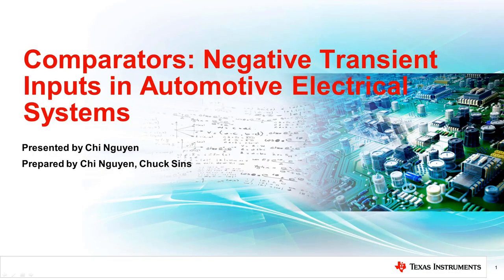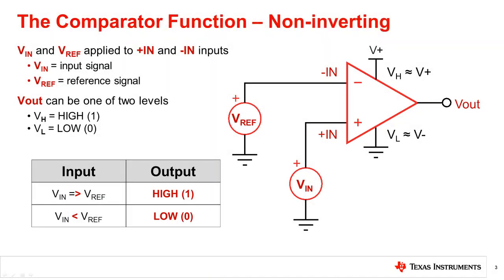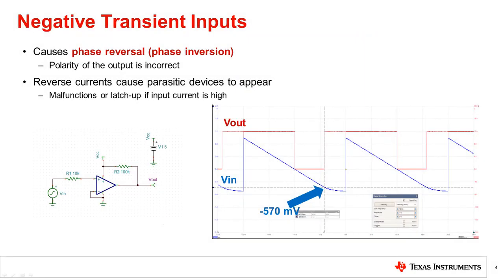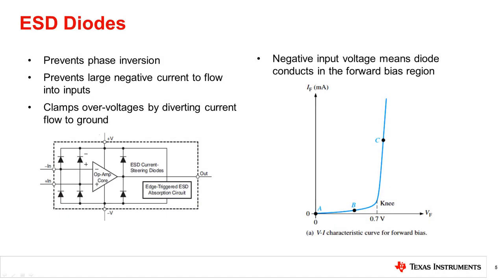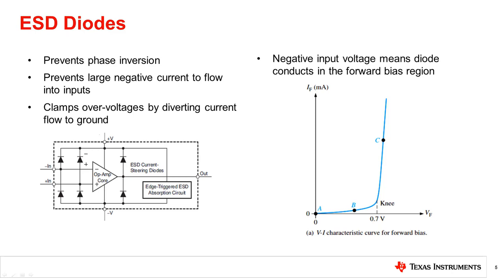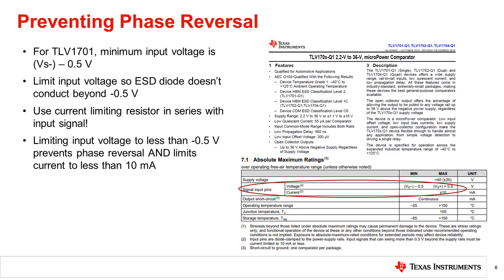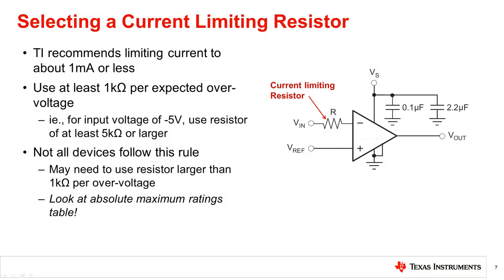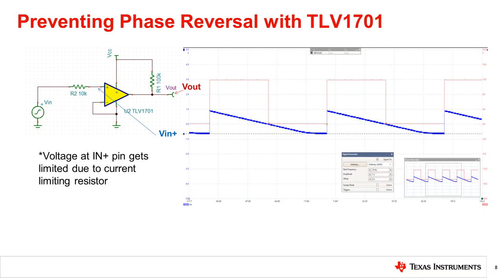Comparators: Negative transient inputs in automotive electrical systems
In this video you will learn how to prevent phase inversion at comparator outputs when large negative transient voltages are present at the inputs. This challenge is common in high current automotive and industrial applications with split ground planes and/or fast switching nodes that can cause signals to have large negative transient voltage spikes.
To view our entire portfolio of comparators